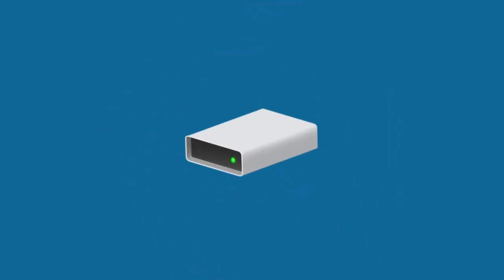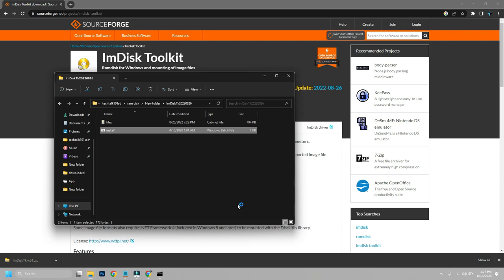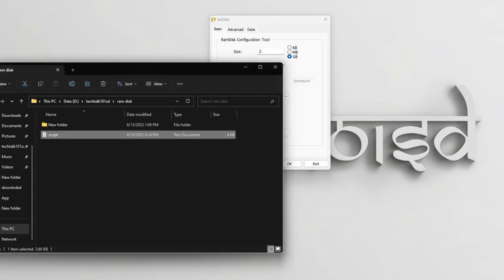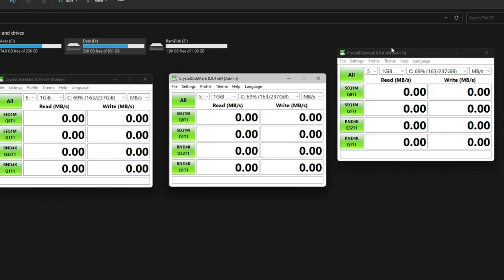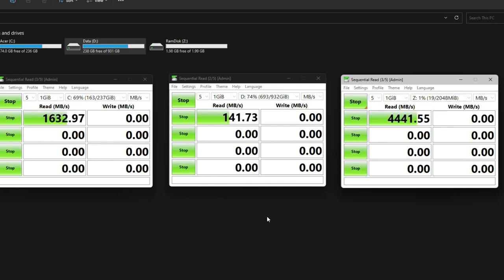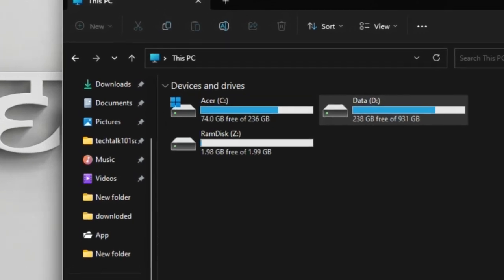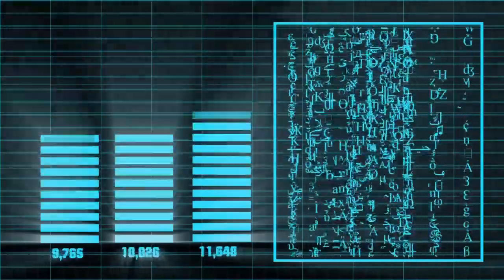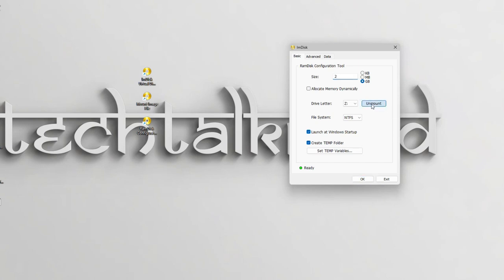Ram Disk | Create Ram Disk | Use of Ram disk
As we all know one of the fastest memory is the ram. now today I will tell you guys how you can turn your ram memory to disk. you can use that disk to run any application game task and as ram is one of the fastest memory on your system so the data process will be much faster than your HDD or even ssd. so in simple words, we will learn how you can run ram as a disk. first let's see how to do this, then I will also tell you where you can use it.

okay so to use our ram as a disk we need a third-party tool. there are many paid tools available in the market but I will show you guys a free tool that you can use. go to google and search for imdisk-toolkit and download from any of the website that you are comfortable with. it will download a zip file, and when you extract the zip file on that folder you will see install.bat file. after running the install.bat file, set up will begin. now check all the boxes as I have done here. now when you press install within seconds as you can see it will be installed and you will see the shortcuts.

now run ramdisk configuration and it should open imdisk will start running. here you can choose the size of the disk according to available ram you have. like i am provideing 4 gb. now choose from the available drive letter. file system will be ntfl. and checks will remain and then click on ok. you will see there will be a new disk created with the space that you assigned. you have to click on ok to mount that device. then  exit that window.

now as you can see a ram disk will be created with the drive letter you selected.

I have hdd as well as ssd and a newly created ram disk so now let me test the speed of three of them.

to test the speed I will download crystal disk mark. it's a portable tool. I will open the tool in three windows to run the test at the same time. one for ssd one for hdd one for the ram disk.

c is ssd, d is hdd and z ram disk. now when running the speed test as you guys can see ssd is above 1500 mbps hdd is near 140 and the ram disk is near 4400 mbps. so as you can see its near about 30x faster than your hdd and nearly about 3x faster than ssd. this might differ regarding your ssd hdd and ram speed.

now lets see where we can use this ram disk. but before that lets see how ram works. we all know ram is volotile memory, until current is cut out to the ram it stores data. so when your computer is running ram stores data untill shut down or restart. now ram disk works the same way don't think that as it will work as a regular disk to store or process data. so when your system is running you can use ramdisk but if you shutdown your system ram disk will be wiped clean.

1.
now programs or process that are disk havey, utilise disk speed. we can use ram disk to get a smooth experince. like video editing, rendering, compiling software,  because you need fast data proccesing.

2. large data handling
some times while handling large database our system gets hang or dont work properly. we can utilise ram disk to handle those large data.

3. temporary file storage
like you want to test a program or check a data but dont want to store it. you can use ram disk.

4.software testing
you might be a devloper or just want to test an software. using ram disk will give you the best speed to run and test them smoothly.

5. run media.
many times big media files dont rum smoothly in our system or clutters after running few min. you can experince a flawless experince if you run them on ram disk.

6. privecy and security
as ram disk is a voolatiel disk. you can use it for privecy and security resons also. as when ever system is shout down ram disk flusesh all data in it.

7.games
if you play online games and your system is not giveng you the proper smoothness you can use ram disk.

there are many other tasks that you can run on ram disk and utilise its fast speed.

now to unmount the ramdisk open the configaration once again and you will see option to unmount the disk over there.